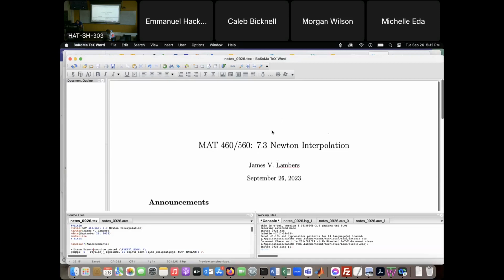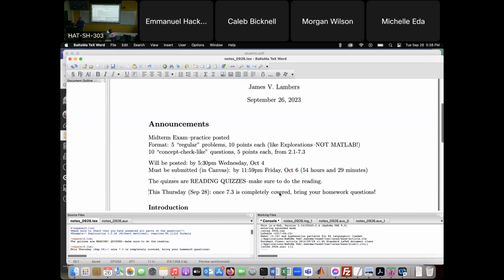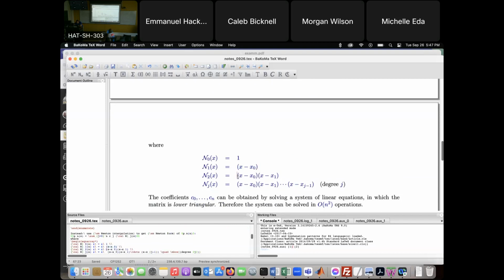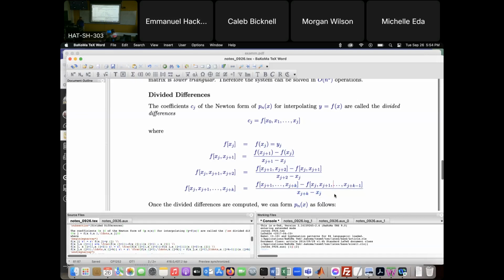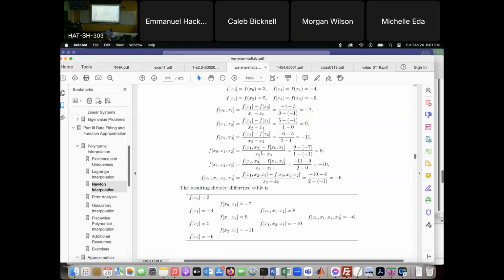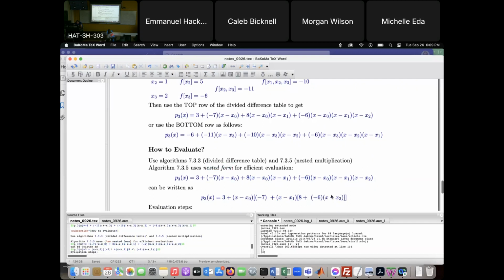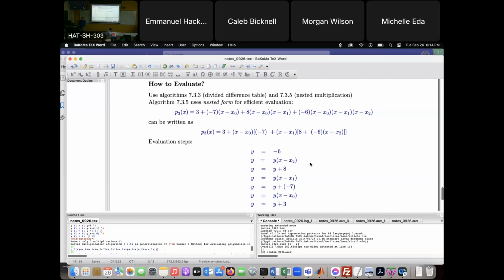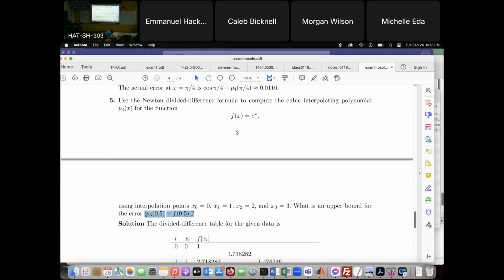MAT 460/560 Class Meeting 09/26/2023 5:30-6:45pm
Newton Interpolation